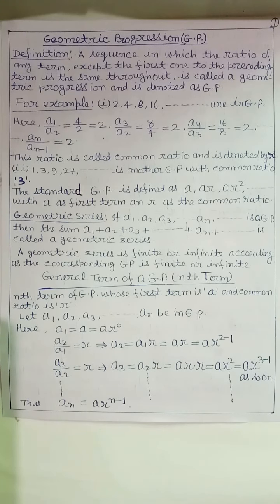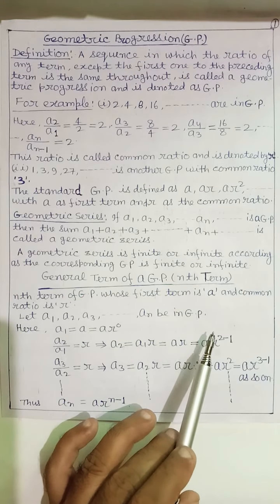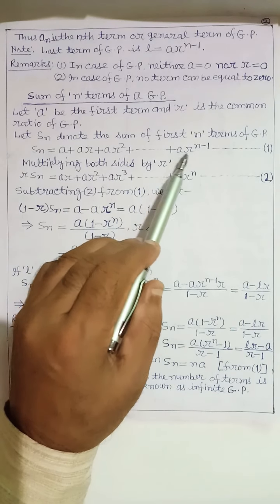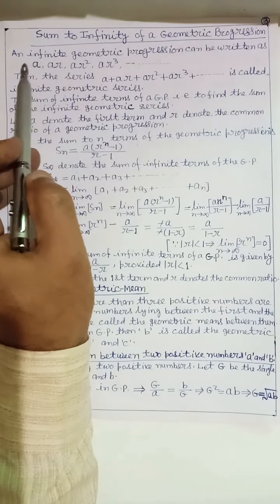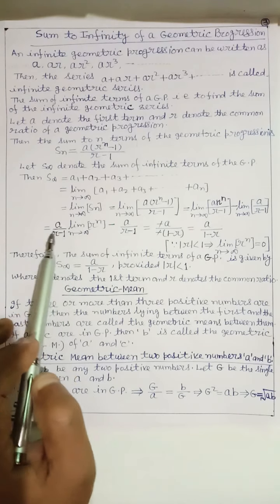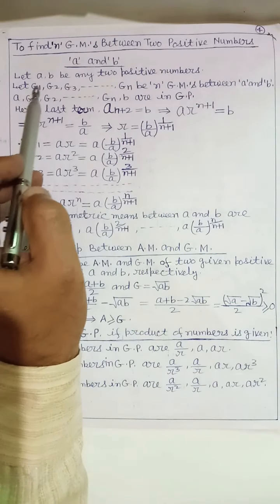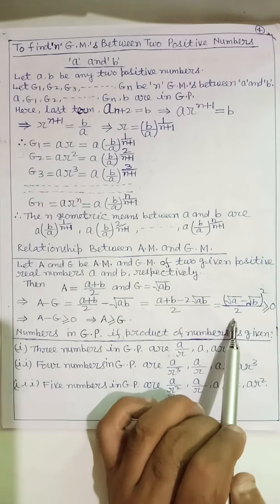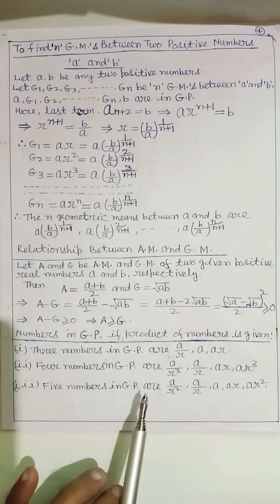Class XI, Lecture 2 on chapter Sequences and series, Maths by L N Tiwari